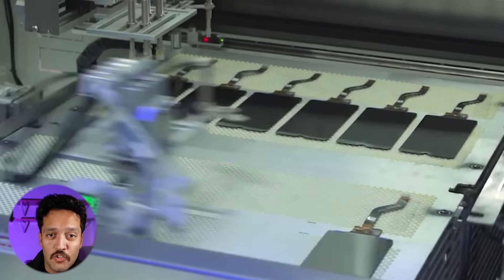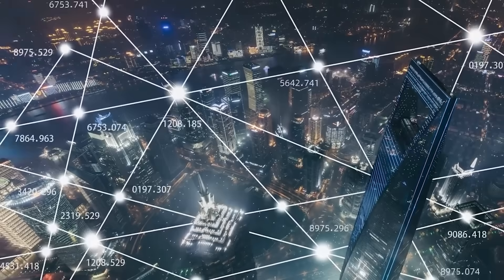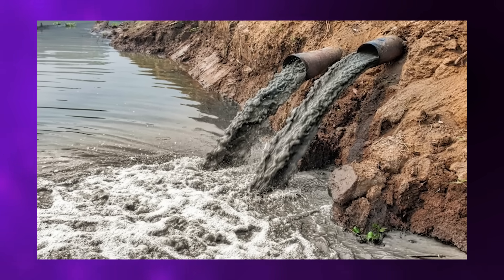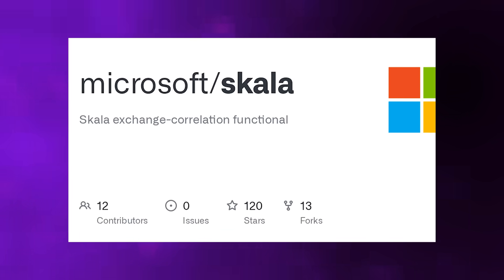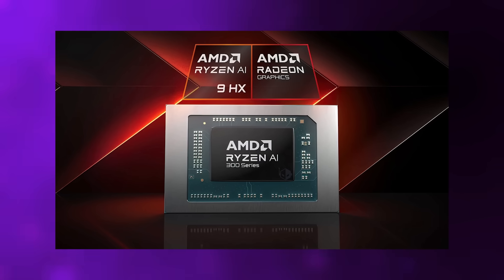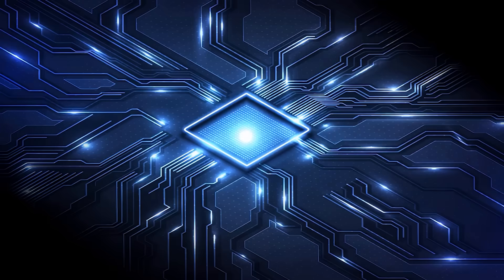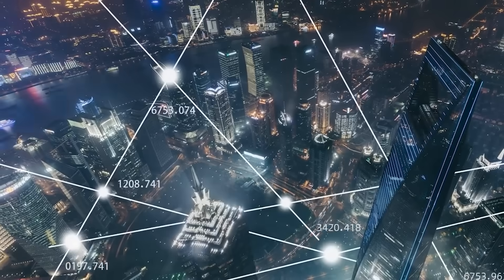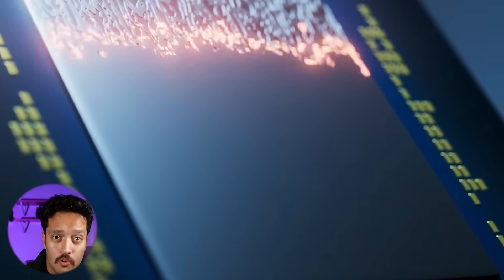AI Found 15 Things That Shouldn't Be Possible!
Something small just changed everything.
A research lab in Montreal built a 7-million-parameter AI that just outperformed billion-dollar models from OpenAI, Google, and DeepSeek — proving that intelligence might not come from size, but from how you think. This tiny recursive model can literally rethink its own answers, fixing mistakes and reasoning in ways researchers thought only massive data centers could handle.

In this video, you’ll uncover how Samsung’s micro-model shattered the scaling myth, why Anthropic’s Petri framework is exposing hidden flaws inside advanced systems, and how Microsoft’s Scola is using neural physics to revolutionize quantum chemistry. You’ll also see how Liquid AI turned on-device models into real, high-performance assistants — and how Meta’s latest search technology quietly reinvented how multimodal AI understands text and images.

These breakthroughs aren’t isolated events — they’re signs of a shift in how the entire industry views progress. Instead of building bigger models, researchers are chasing smarter architectures, safer agents, and efficient systems that can think deeply without endless compute. What you’re about to learn reveals how the next generation of AI will be smaller, faster, and far more capable than anyone expected.